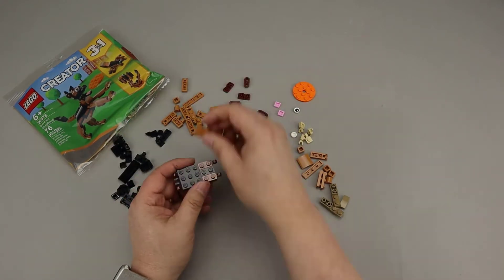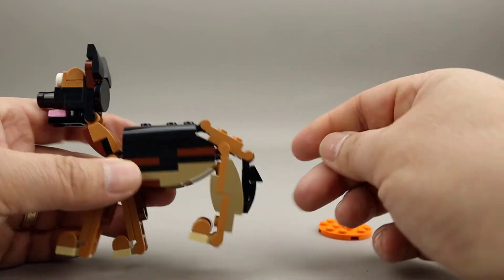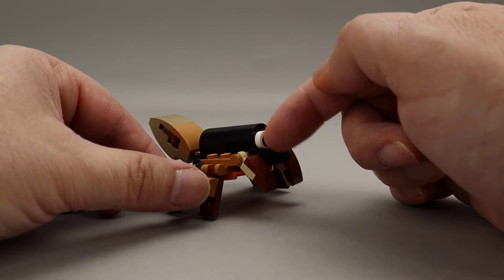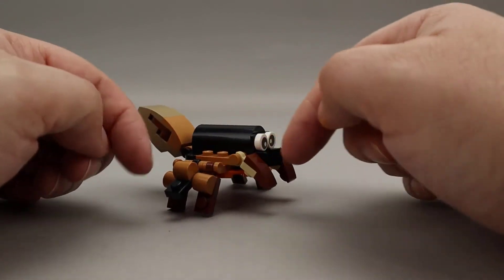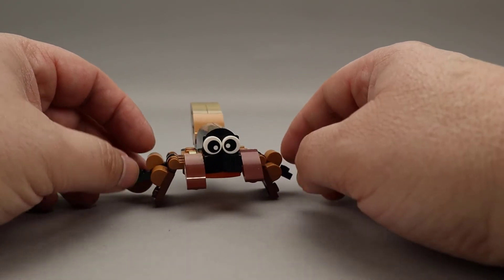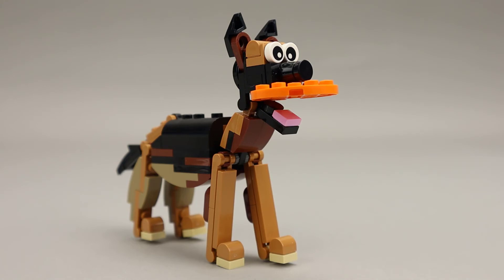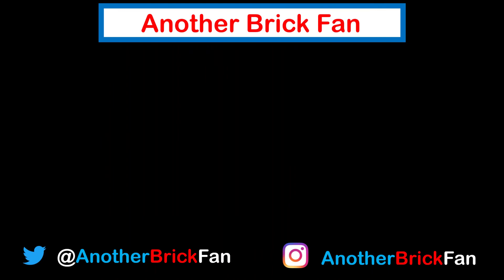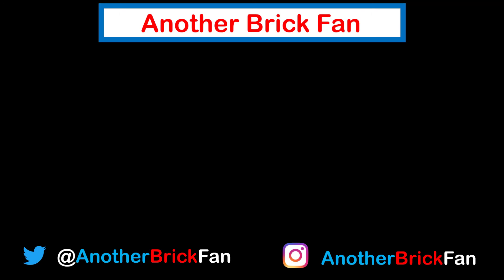LEGO Polybag German Shepherd review set 30578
LEGO Polybag German Shepard which is a Creator 3-in-1 set. Set number 30578 was released in March 2021